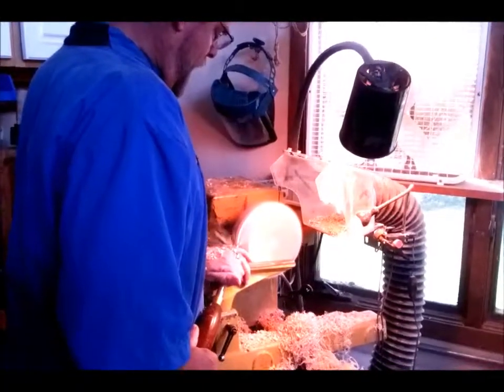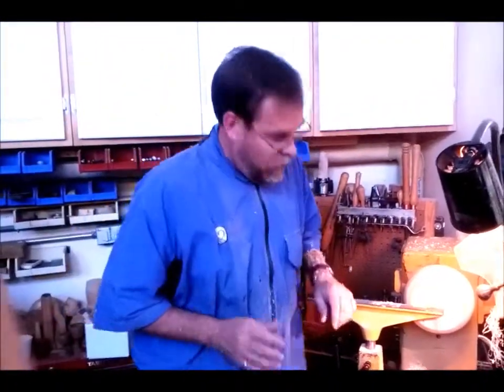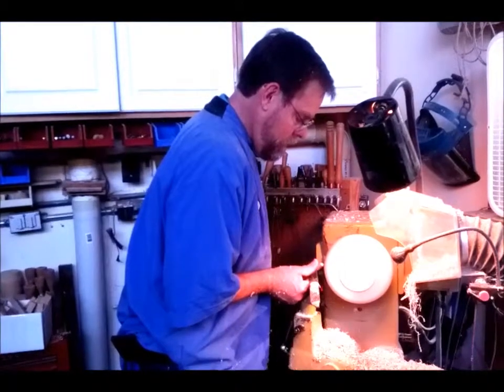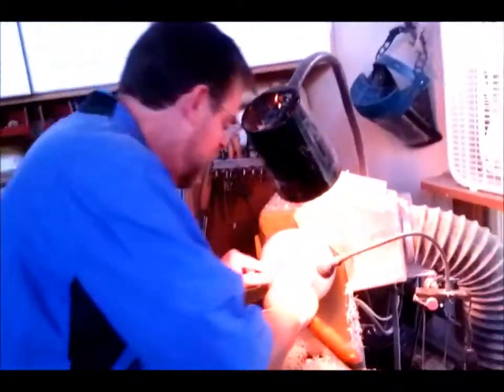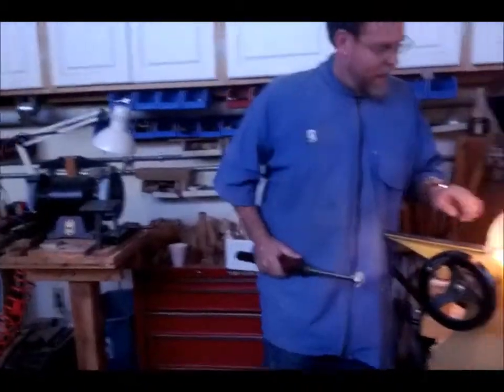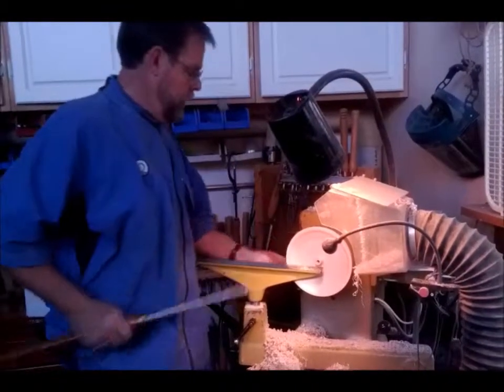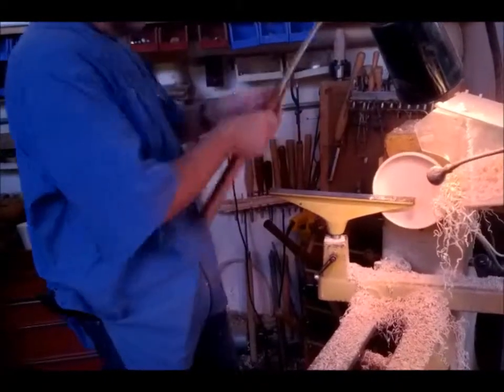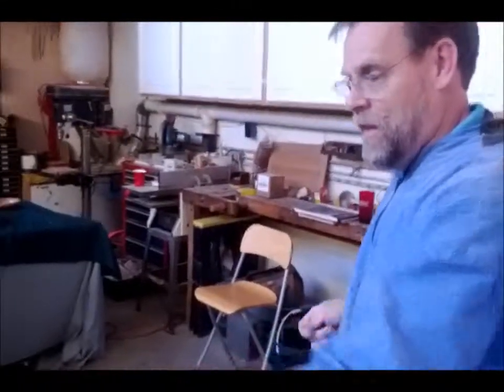Ron Williams Making Bowl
Ron Williams of Moorhead, MN turning a bowl.